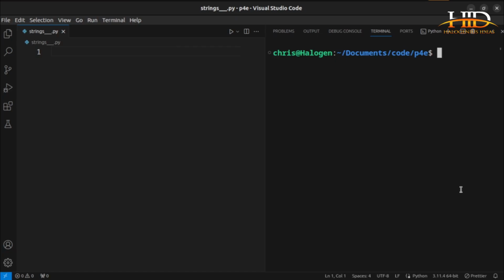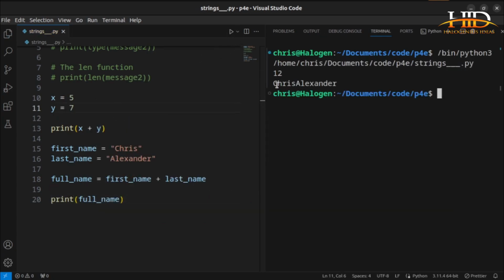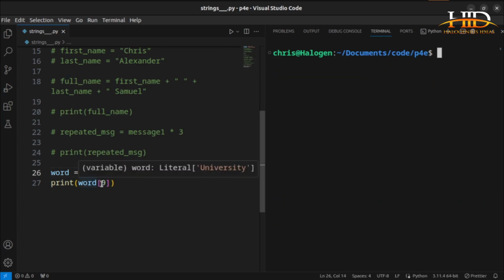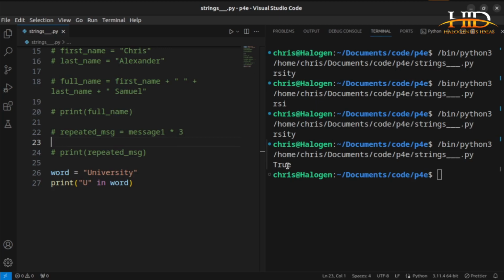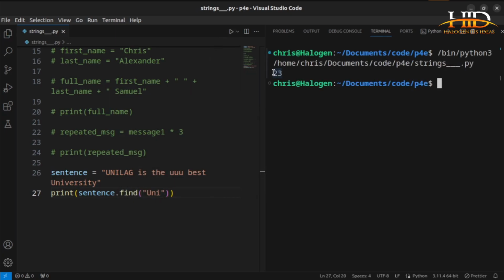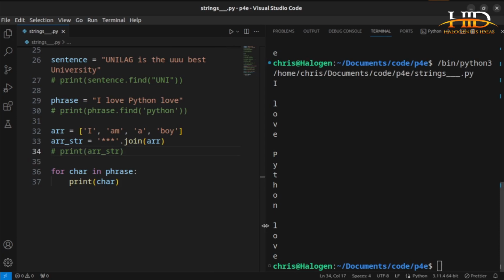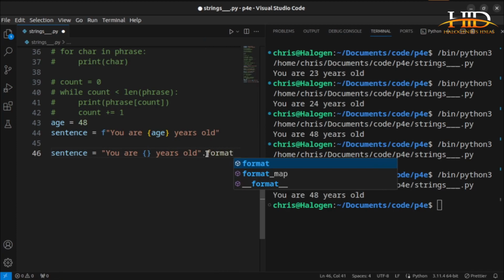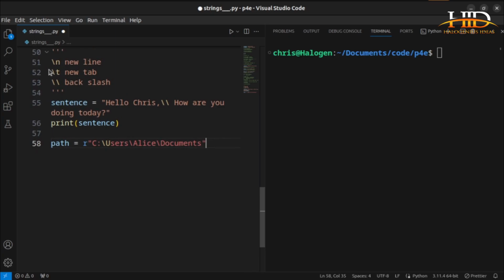Strings in Python - Python for Everyone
🚀 Welcome to our Python programming tutorial! In this session, we're immersing ourselves in the intricate world of Python strings. Whether you're a coding enthusiast, a budding developer, or looking to refine your skills, this guide is tailored to empower Python programmers of all levels.

📚 Video Highlights:

1. String Fundamentals: Join us in unraveling the fundamentals of Python strings – what they are, how to create them, and the versatile ways they store and manipulate textual data.

2. String Operations and Methods: Dive into a plethora of string operations and methods, from concatenation and slicing to exploring built-in functions that enhance your text-handling capabilities in Python.

3. String Formatting: Master the art of string formatting, a crucial skill for crafting dynamic and readable output. Explore f-strings, format() method, and other formatting techniques to elevate your code presentation.

4. Working with Unicode: Delve into the world of Unicode and understand how Python handles different character encodings. Learn essential concepts to ensure your code supports a diverse range of characters.

5. Advanced String Techniques: Explore advanced string manipulation techniques, including regular expressions. Uncover the power of regex patterns for sophisticated text searching and manipulation.

🛠️ Hands-On Examples: This tutorial isn't just theory! Follow along with practical coding examples to reinforce your understanding of Python strings. From basic string operations to complex text processing, gain hands-on experience.

🌟 Who Should Watch:
- Beginners seeking a solid foundation in Python programming.
- Intermediate developers aiming to deepen their understanding of string manipulation.
- Anyone eager to enhance their text-handling skills and master the intricacies of Python strings.